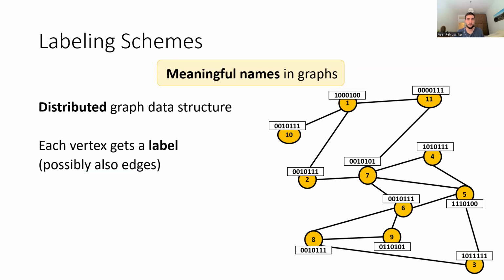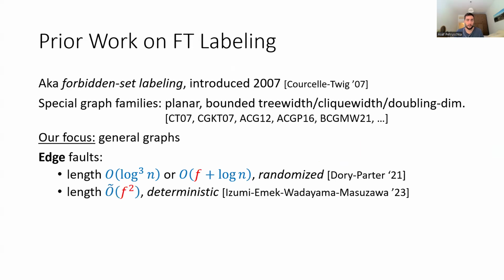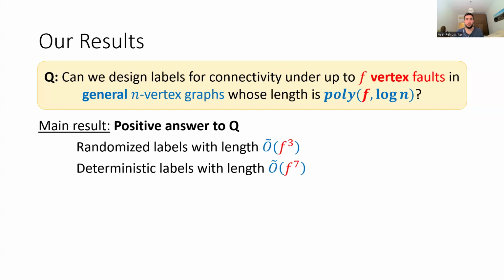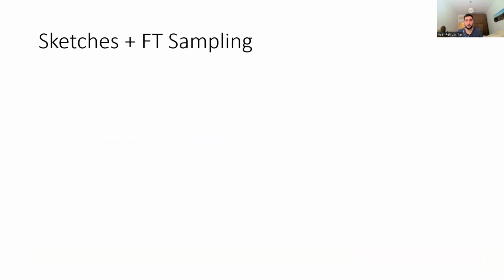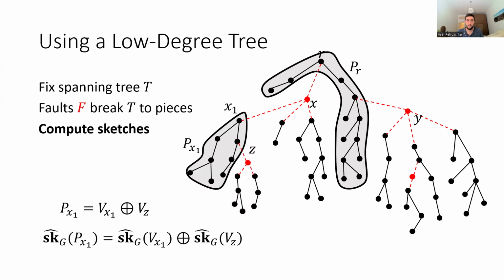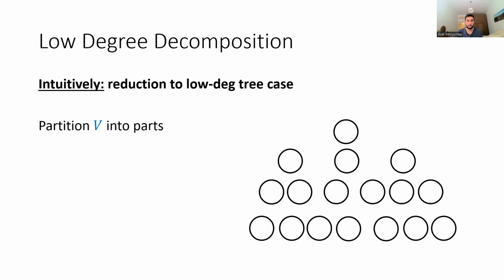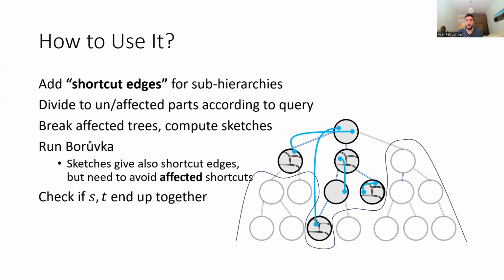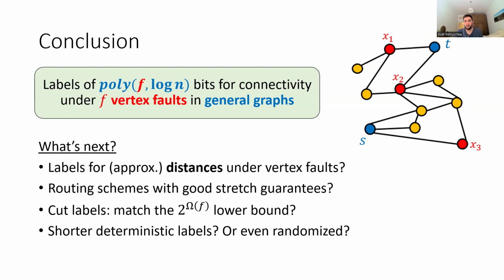STOC24 5 B 3 Connectivity Labeling and Routing with Multiple Vertex Failures